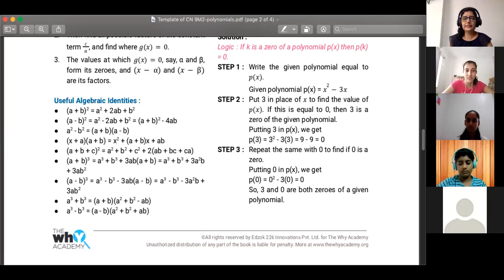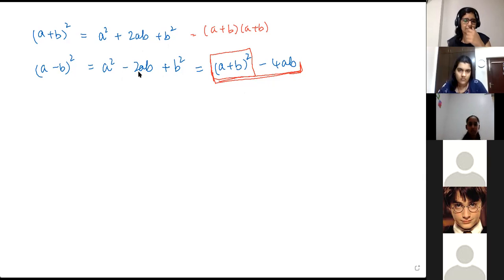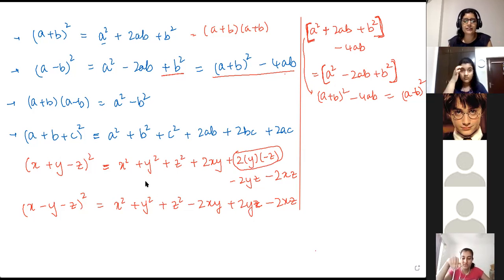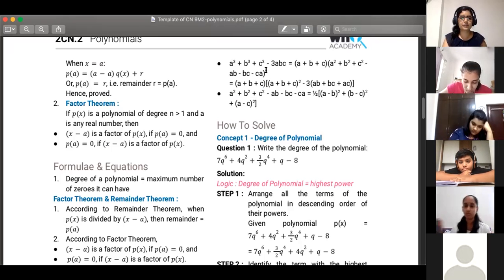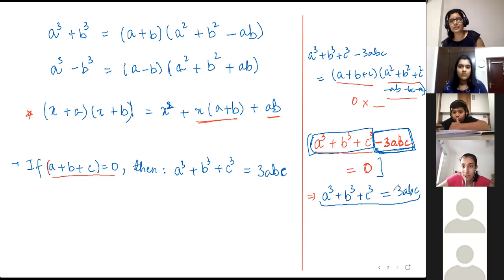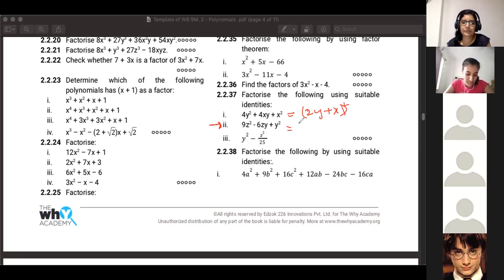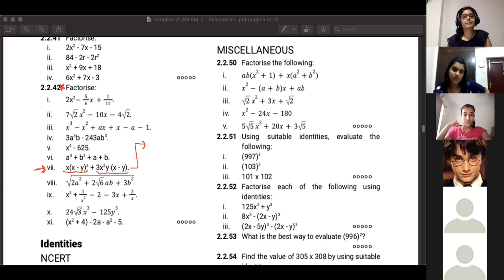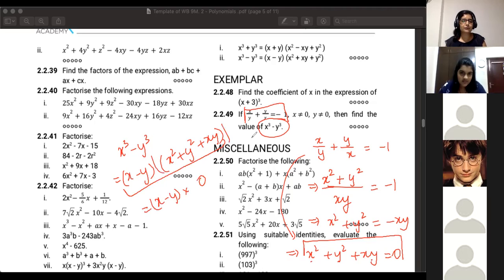Grade 9 - Polynomials III [Identities] (2021)